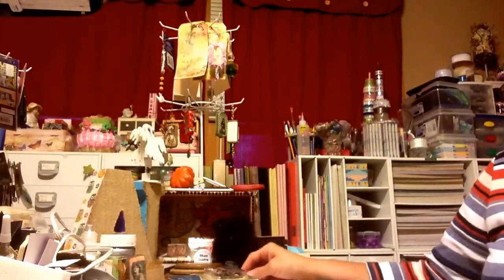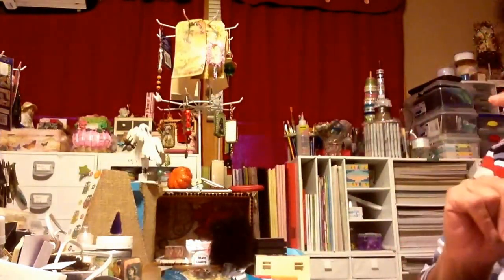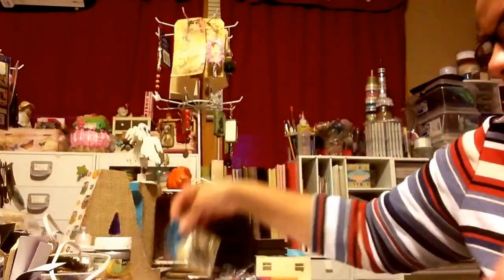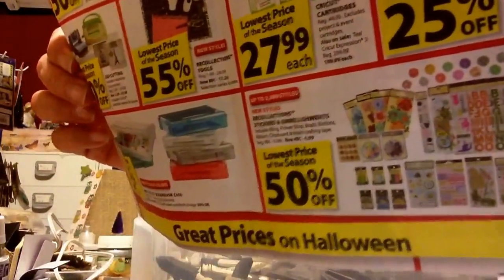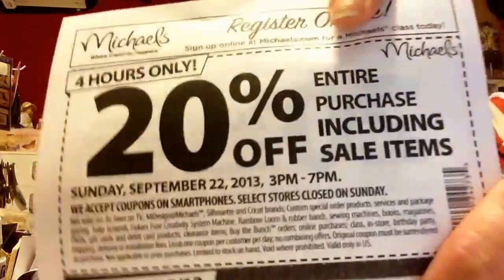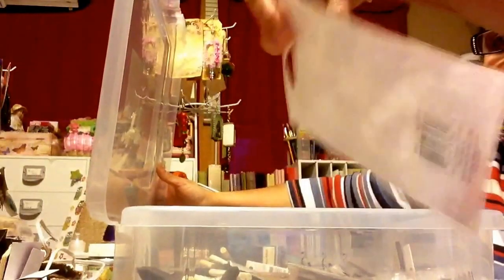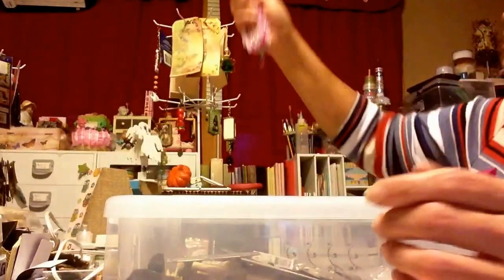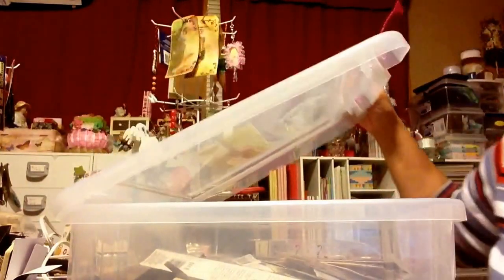Michael's haul . 9/16/13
via YouTub Capture